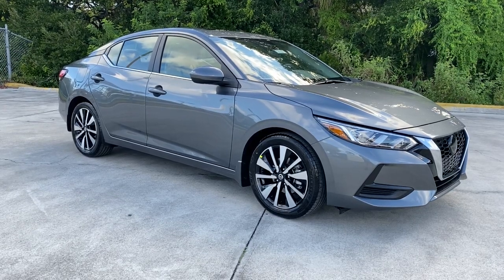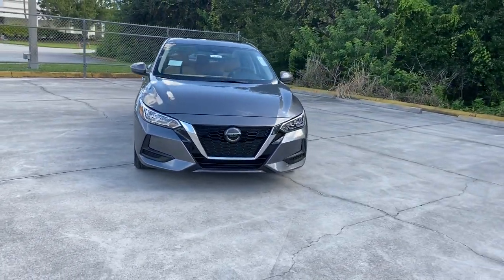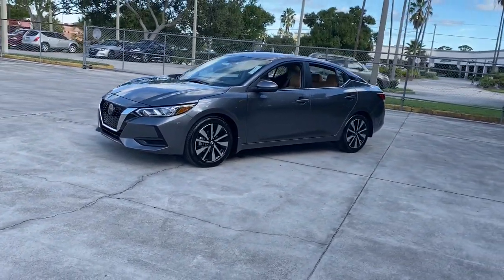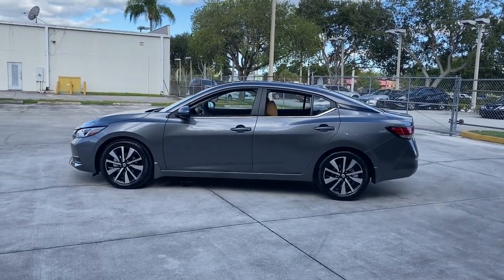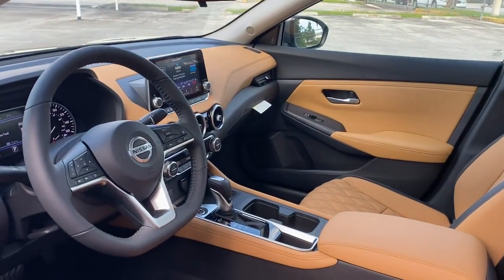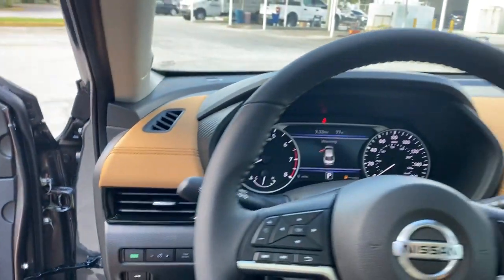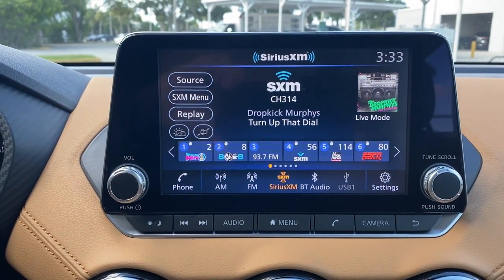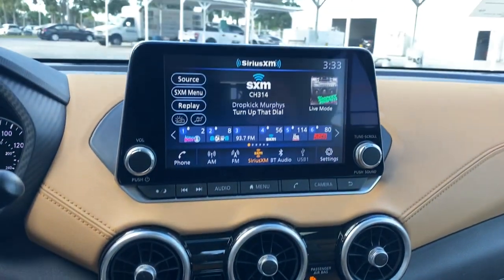2021 Nissan Sentra Vero Beach, Fort Pierce, Sebastian, St. Lucie Melbourne, FL 21756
Gun Metallic New 2021 Nissan Sentra available at Sutherlin Nissan Vero Beach. Servicing the Fort Pierce, Sebastian, St. Lucie, and Melbourne Florida area.

[B92] BODY COLORED SPLASH GUARDS (4-PIECE) [P01] SV PREMIUM PACKAGE -inc: Power Sliding Glass Moonroof w/Tilt Feature Wheels: 17 Alloy Tires: 215/50R17 All-Season Heated Front Seats 6-Way Power Drivers Seat 2-way power lumbar Leather Shift Knob TAN QUILTED LEATHER SEAT TRIM -inc: Front and rear [G01] MID-YEAR CHANGE GUN METALLIC [N95] DOOR SILL PLATES [B93] CLEAR REAR BUMPER PROTECTOR [L92] CARPETED FLOOR MATS W/TRUNK MAT Front Wheel Drive Power Steering ABS 4-Wheel Disc Brakes Brake Assist Brake Actuated Limited Slip Differential Aluminum Wheels Tires - Front All-Season Tires - Rear All-Season Temporary Spare Tire Heated Mirrors Power Mirror(s) Integrated Turn Signal Mirrors Rear Defrost Intermittent Wipers Variable Speed Intermittent Wipers Automatic Headlights Automatic Highbeams AM/FM Stereo Satellite Radio MP3 Player Steering Wheel Audio Controls Bluetooth Connection Auxiliary Audio Input Smart Device Integration Requires Subscription Bucket Seats Pass-Through Rear Seat Rear Bench Seat Adjustable Steering Wheel Trip Computer Power Windows Leather Steering Wheel Keyless Entry Power Door Locks Remote Trunk Release Keyless Entry Power Door Locks Keyless Start Cruise Control Adaptive Cruise Control Climate Control Multi-Zone A/C A/C Driver Vanity Mirror Passenger Vanity Mirror Remote Engine Start Keyless Start Power Windows Power Door Locks Trip Computer Engine Immobilizer Security System Traction Control Stability Control Traction Control Front Side Air Bag Rear Parking Aid Blind Spot Monitor Lane Departure Warning Front Collision Mitigation Driver Monitoring Rear Collision Mitigation Tire Pressure Monitor Driver Air Bag Passenger Air Bag Front Head Air Bag Rear Head Air Bag Passenger Air Bag Sensor Front Side Air Bag Rear Side Air Bag Knee Air Bag Child Safety Locks Back-Up Camera